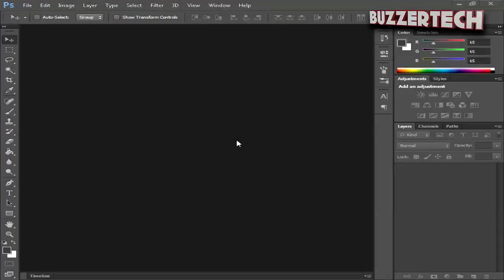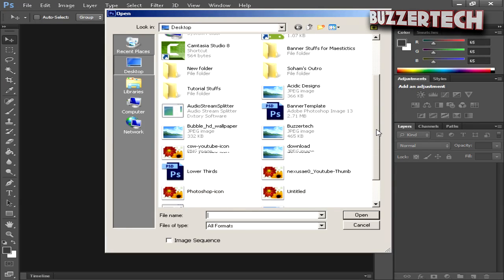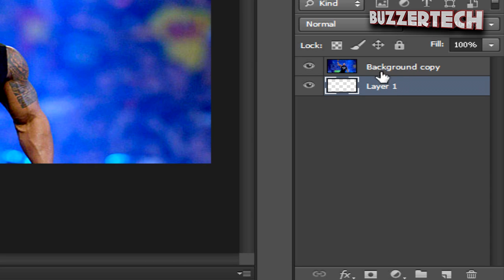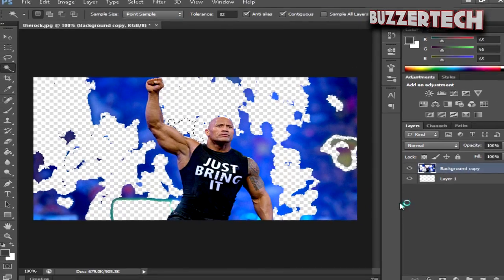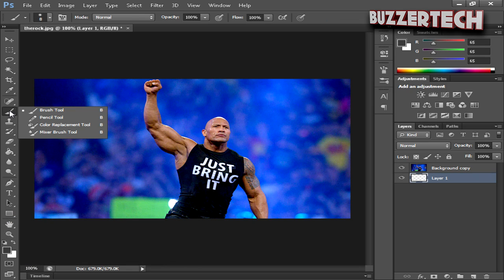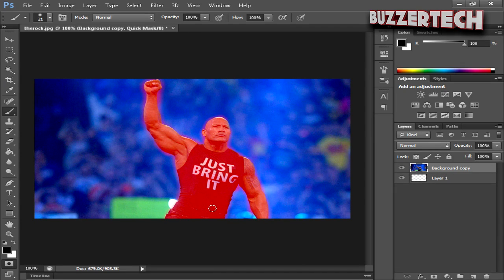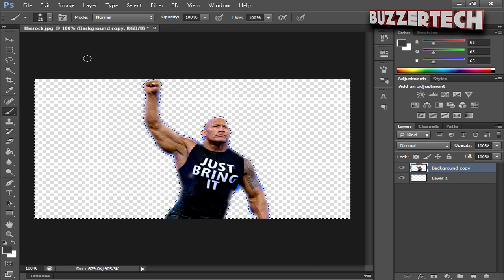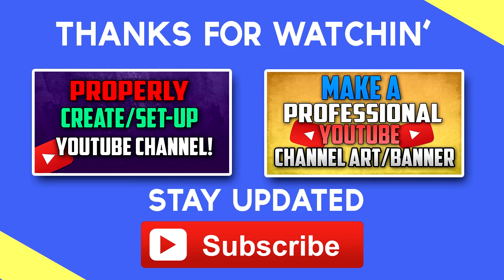How To Remove Background from an Image using Photoshop! [EASY!]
▶Learn with Buzzertech on How To Remove From an Image with Adobe Photoshop CS6/CC or Any Version you have!

▶Hey There Guys ! What's Up! This is Buzzertech here and Welcome to Tuesday Tutorials! In this Tutorial, I will be teaching you guys on How To Remove Background from an Image using Photoshop! The methods I have shown in the video are "Magic Wand Tool" and "Mask Tool"

▶How To Make Lower Thirds with Photoshop

▶How To Make a Free Website with a Free Domain Name

▶How To Change YouTube Username in ONE WORD!

▶How To Make Thumbnails for YouTube Videos with Photoshop